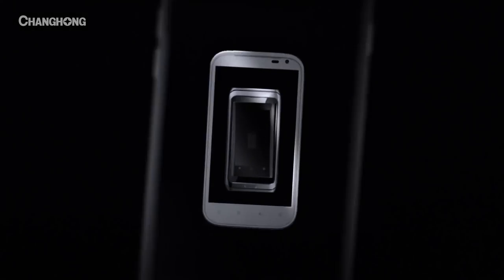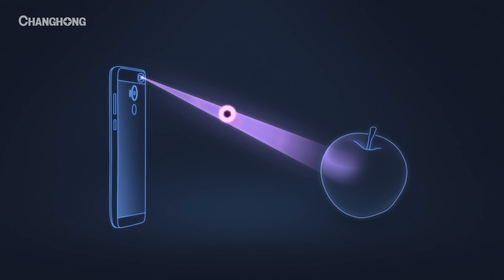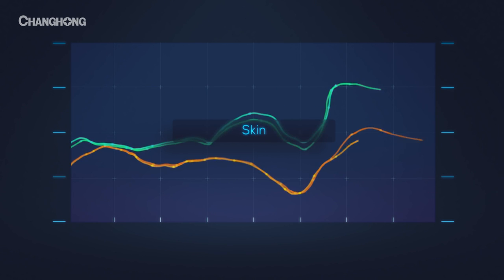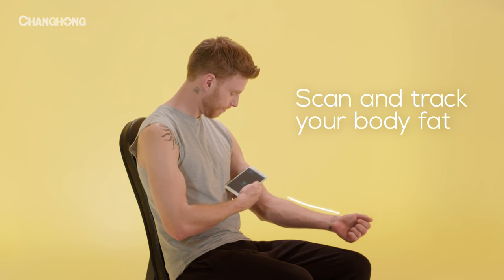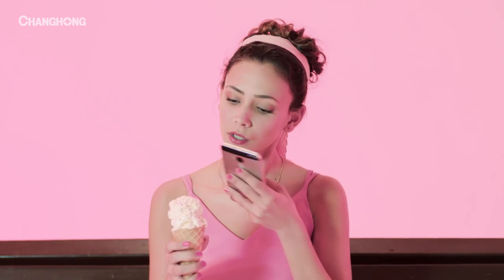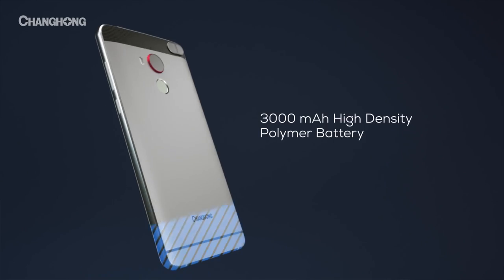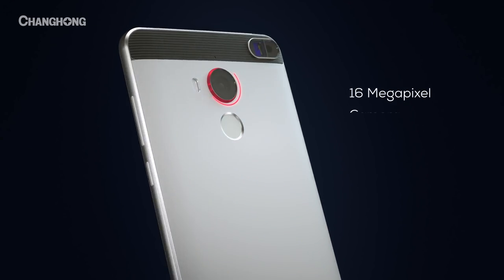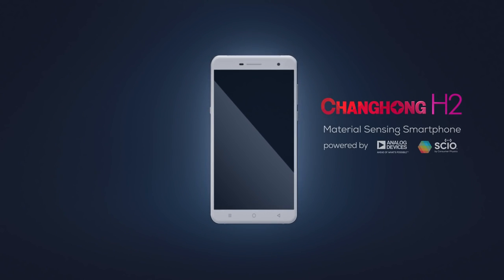Changhong H2 Commercial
The world's first smartphone with an embedded SCiO molecular sensor